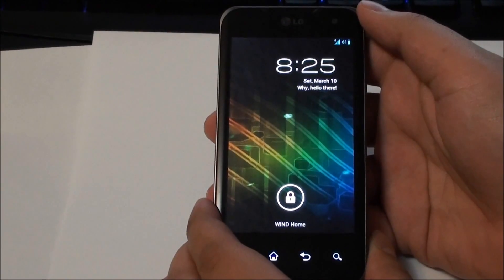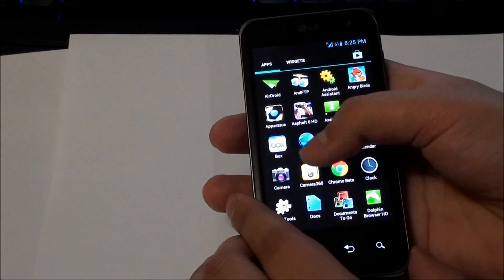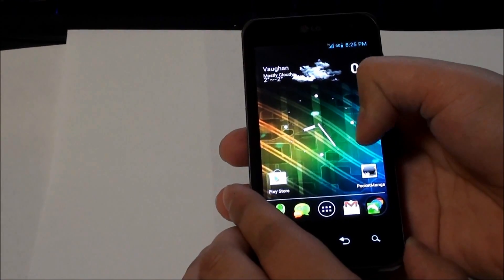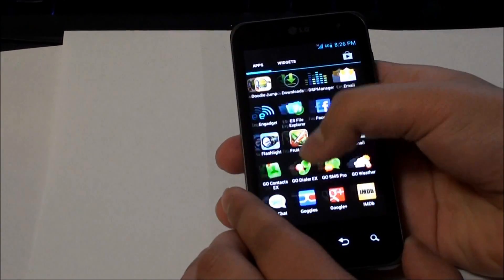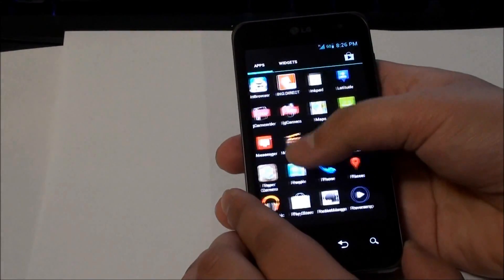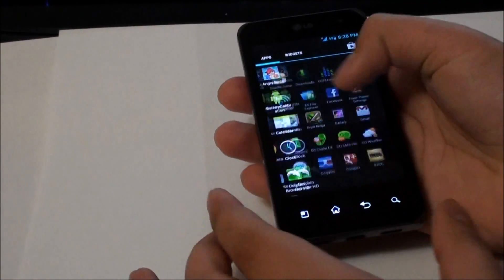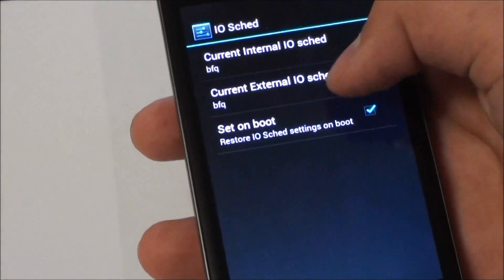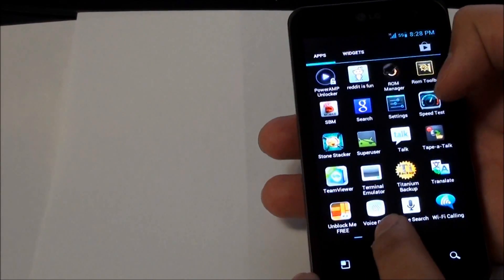LG G2X with Ice Cream Sandwich, EaglesBlood Build 2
Hey YouTube! In this video overview, we cover EaglesBlood ICS for the T-Mobile, LG G2X. It is based on Android 4.0.3, latest base and also made from Stock Source and CM9 Source code.

This is an overview of the fully released Build 2 of EB ICS. It has the exact same features as the Beta but includes additional optimizations and improvements.

The UI is very fluid and there has been no lags so far. I will also post an update on the battery life asap.

Some future features include the Quad and maybe an Octo lockscreen which should have a Dialer, Messenger as well as Custom Apps.

As for Wifi Calling, there are still some issues and hopefully it will be fixed as well. Another reminder, the Camcorder issue is not fixed and will NOT BE fixed until we either get the Drivers and/or when the Official Optimus 2X ICS release comes around.

NOTE: I stated that the Optimizing Process was ZIPALIGNMENT which is wrong, it is ODEXING. Here are the differences:

Zipalingment: It is an Archiving tool which allows the Android OS and Apps to interact more efficiently. If done correctly, the system as a whole will perform faster and the apps will run smoother.

ODEX: That's a file within an .apk file which optimizes at Boot in order to speed up the process of accessing those apk aka apps

Build 2's Battery Life:
COMING SOON

NOTE: The straight line at the beginning is me leaving the phone in Airplane mode during the night, then once I get to work, the Data is constantly on until the time I get back home and charge it. I do a decent amount of usage with roughly 3hrs of Music and multi-tasking with Web browsing. Also I had brightness set to 100%!

Here is the XDA Thread which has the ROM as well as Google Apps for ICS: